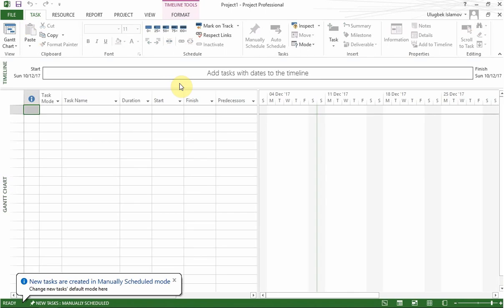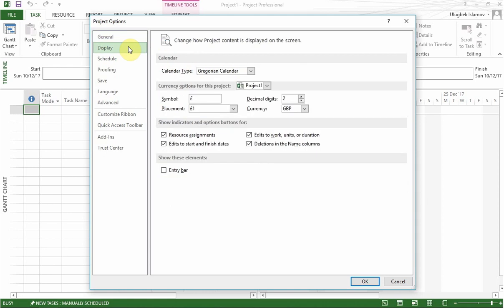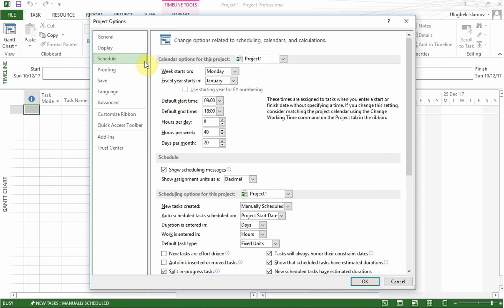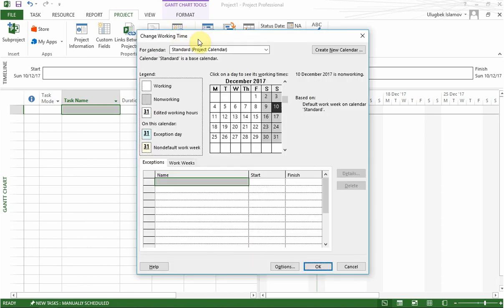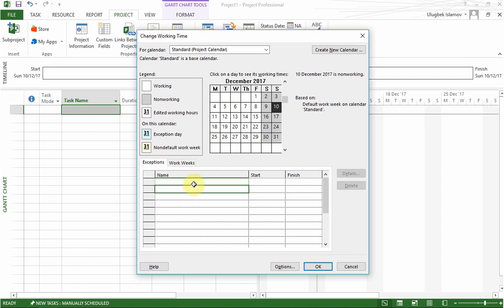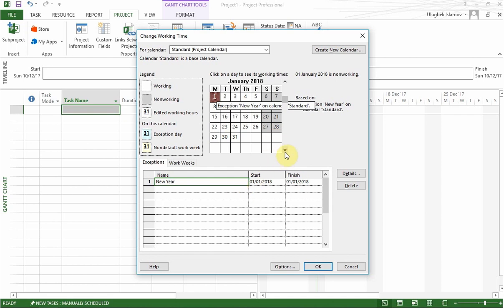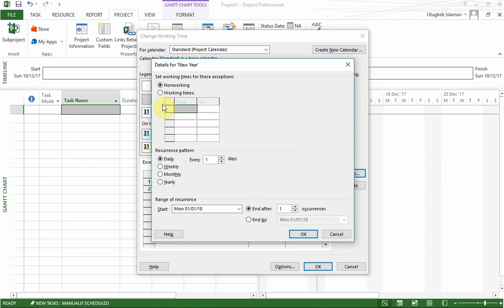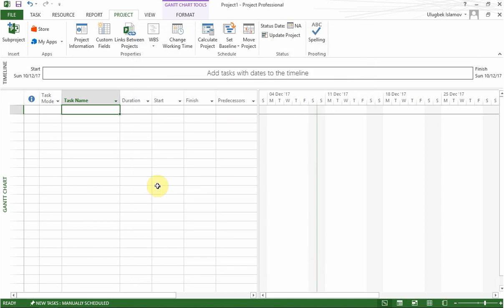MS Project 1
This is the series of Tutorials on how to use MS Project for Project Planning designed for all interested people.